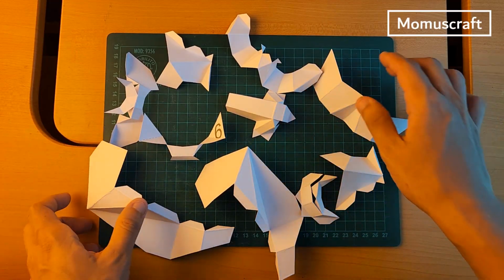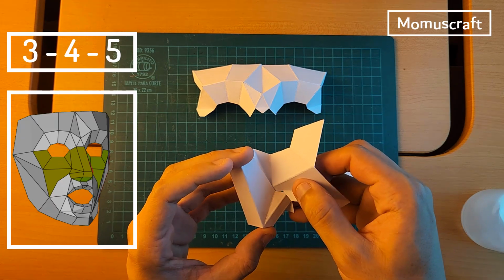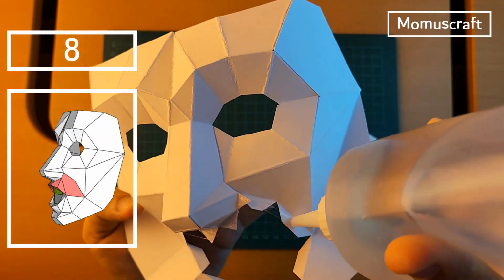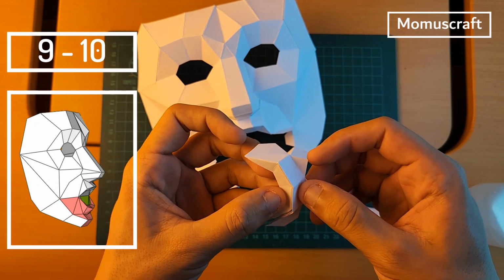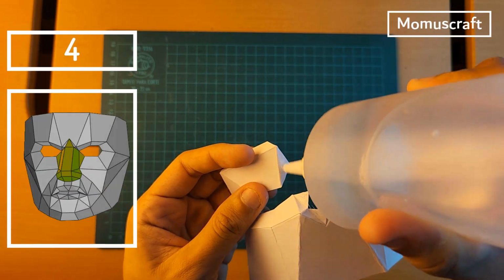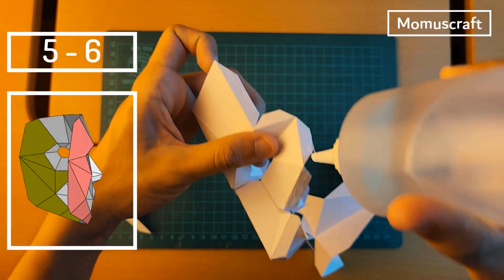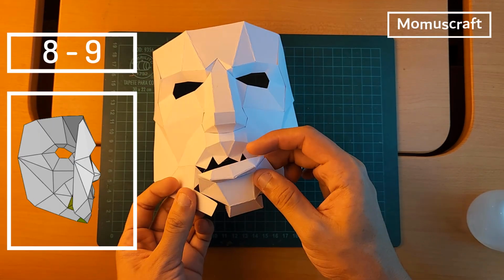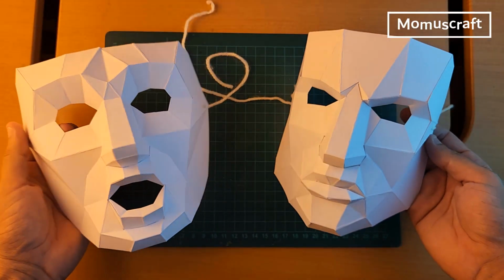How to make a Surprised Mask and Angry Mask using PAPER - DIY Papercraft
This time we will create an angry face mask and a surprised face mask.

Materials:
pink, white, light blue and golden foam, scissors, glue, and unicorn costume templates.

Hi!
If you want motivate me to continue creating and help me to buy materials, consider being part of Premium momuscraft, supporting me you will be able to download any design without ads and my eternal gratitude.